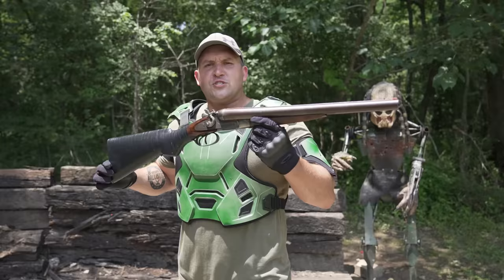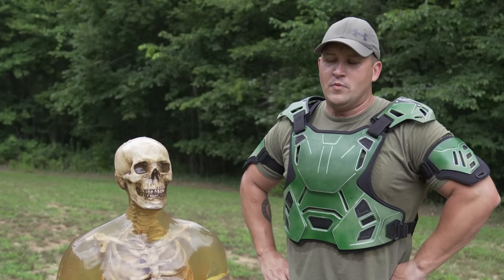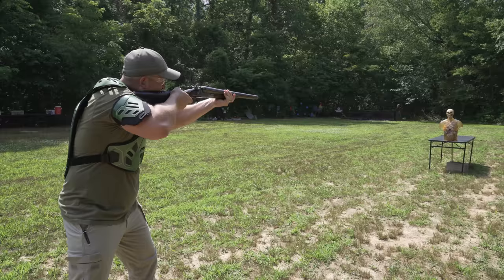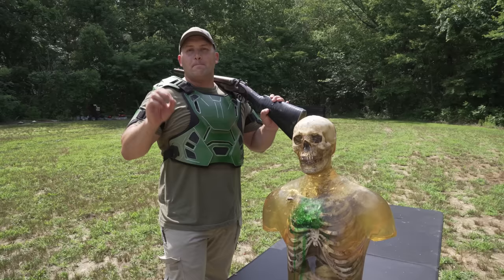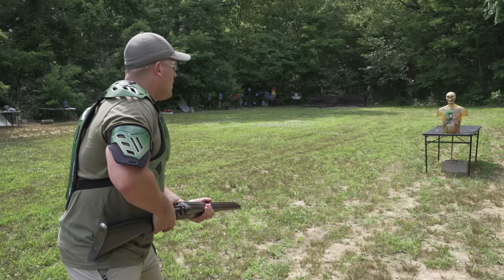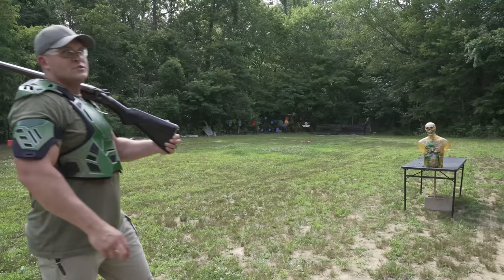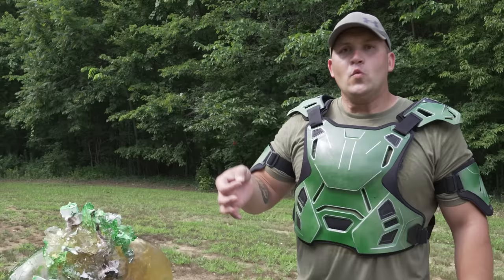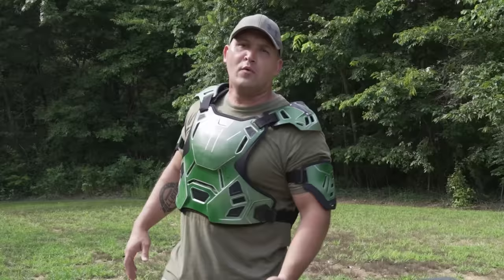The Doom Slayer Super Shotgun (Double Barrel 8 Gauge !!!)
In today’s video we have some fun with the real life Doom Slayer Super Shotgun!

Check out 511 Tactical! Use it online or in store! It’s good until July 11th !

Check Out The Kentucky Ballistics Gel T-Rex!!!

WARNING!